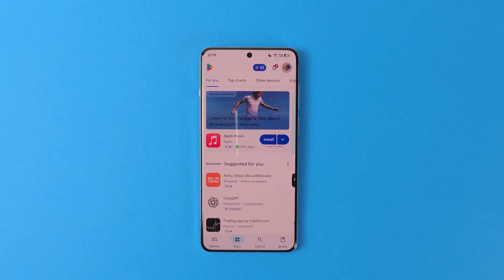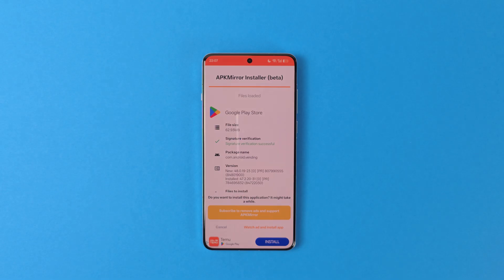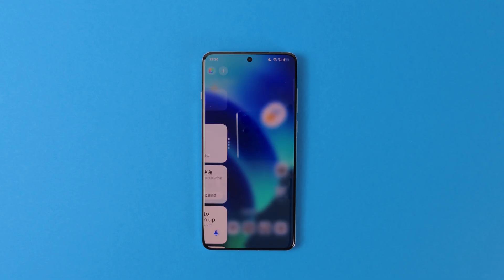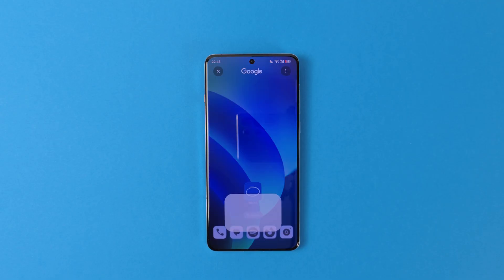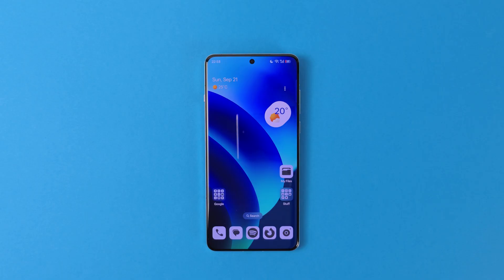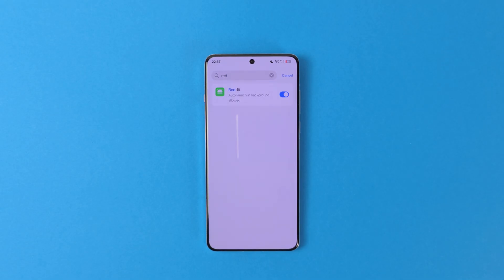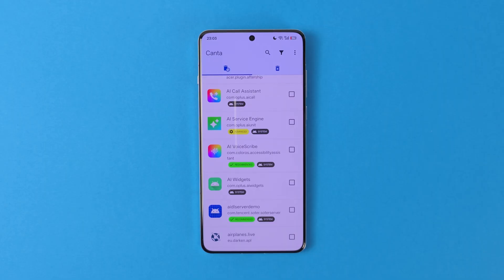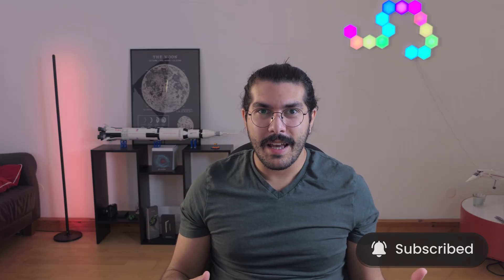How to Optimize Chinese ColorOS for Global Use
Everything that you need to set-up Chinese ColorOS for daily use! How to remove bloat, how to fix delayed notifications, how install Google Play Services and more.

TIME STAMPS
0:00 Intro
1:00 How to Enable Google Play Services
3:20 How to install Gboard (disable secure keyboard)
4:13 How to Set Up Google Wallet
4:50 How to Remove Chinese Content
6:18 How to Enable Circle to Search
8:04 How to Enable Google Gemini
8:35 How to Fix Delayed Notifications
11:25 How to Debloat
12:33 How to Enable Android Auto
13:02 Small Tips